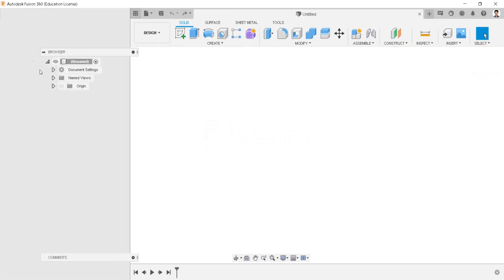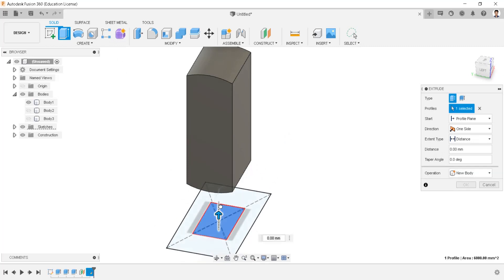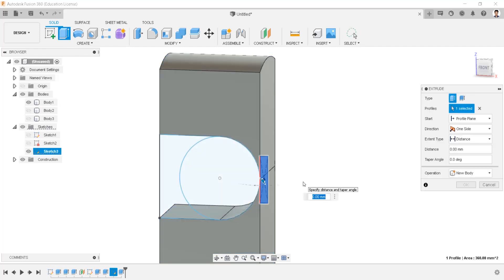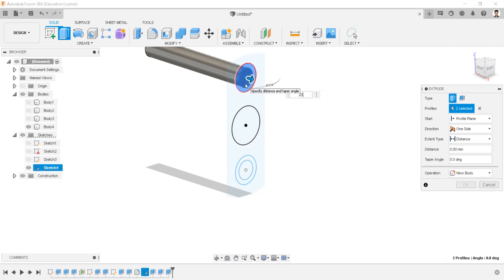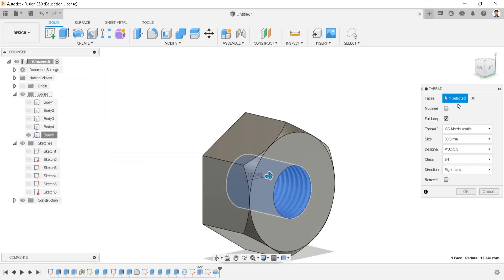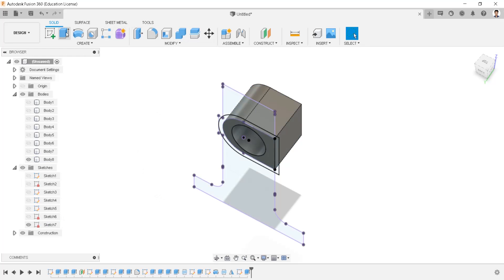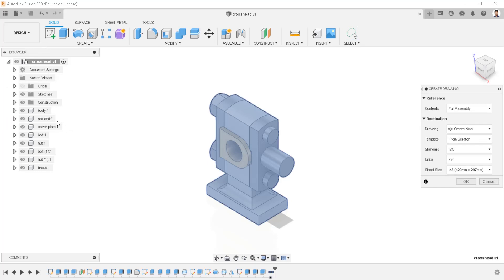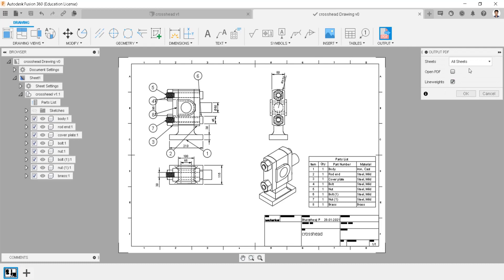Crosshead Assembly using Fusion 360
Fusion 360 is a 3D modelling software which is presented by Autodesk, a brand that is well known for their famous products such as AutoCAD, Autodesk MAYA, Autodesk Inventor etc., Fusion 360 is a cloud based CAD tool which can handle tasks such as CAD, CAM & simulation. The area where Fusion 360 excels is at, ‘Rapid prototyping’. Whereas it’s other components are also no less than the industry standard.

Fusion 360 utilizes its cloud based operation, which makes it possible for several users to work on a single project, it also makes the software work light on the user’s system. Fusion 360 grants free access for students and hobbyists who use Fusion 360 for non-commercial uses.

In this particular video, we use Fusion 360 to create a 3D model of Cross head. A Cross head is a part used generally in reciprocating engines to transmit power from the piston to the crankshaft. The short strokes of IC engines provide minimal room for the connecting rod and crankshaft, because of this, if the connecting rod is used directly, the radius of the piston’s power stroke output would be larger than the cylinder itself, so, the cross head mechanism used to convert the rotational stroke of the piston to sliding motion which in turn is converted into rotational motion by the crankshaft.

Prepared by: Mr.Bharathwaj P & Mr.Imaya Ganesh S, Mechanical Engineering students(2023 Batch)
Guided by: Mr.B.K.Saravanan, AP/Mech
KPR Institute of Engineering and Technology
Arasur, Coimbatore,Tamil Nadu - 641407